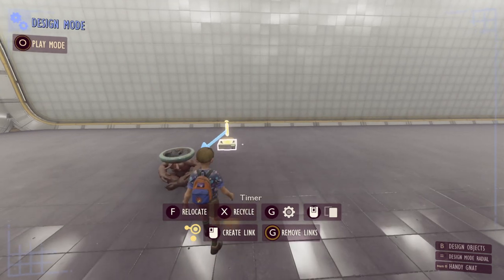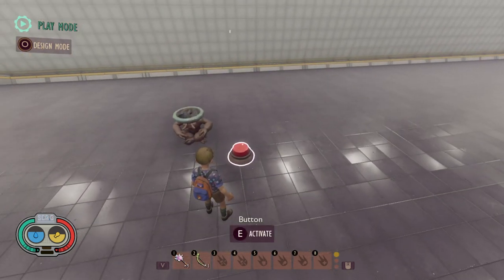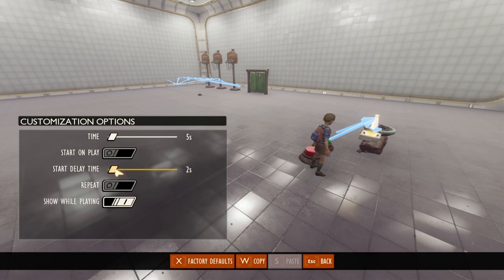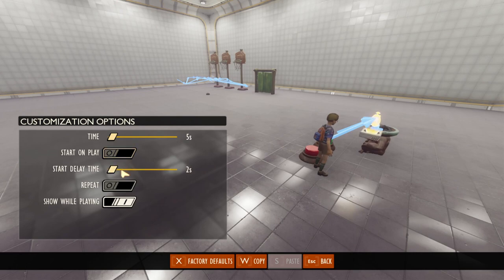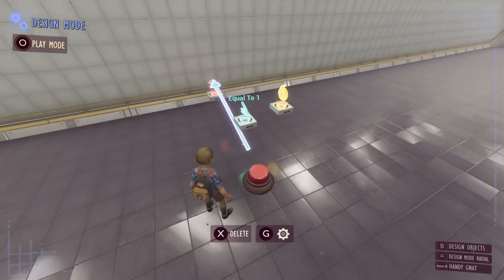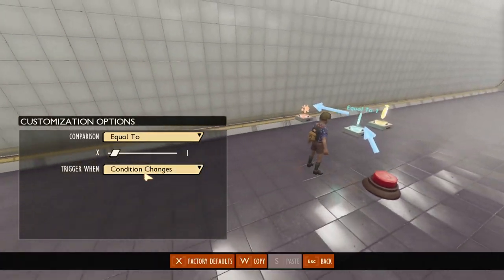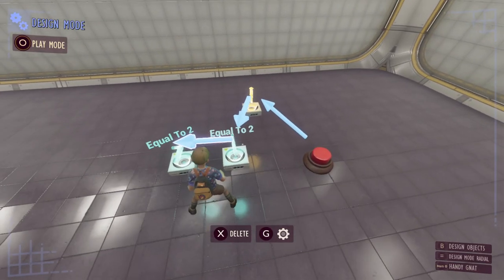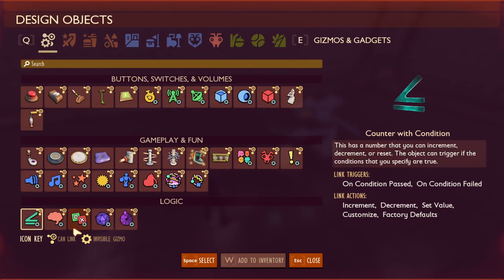Grounded Playgrounds Tutorial: How to use the Timer Gizmo and make timers last longer than 60s/90s!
In this tutorial I show you how to work with the Timer gizmo as well as their caveats and strange behaviours, as well as some examples of how to make longer timers that can be used with some of the logic gizmos for more advanced control.

If you haven't seen the 1.3 Playgrounds Mega Tutorial yet, be sure to check it out here to learn how all the gadgets and gizmos work!
And if you want more details on other gizmos, or if you fancy trying to make some fancy stuff for your own Grounded Playground, check out the GizmoLabs tutorials playlist here:

Be sure to check out the Discord as well, you'll find me on there a ton!

Thank you to Obsidian for allowing me to playtest and make suggestions for the build! I hope to see more awesome things in the future! :D